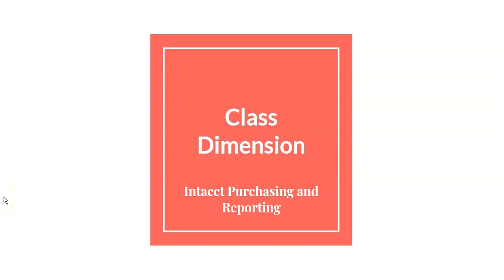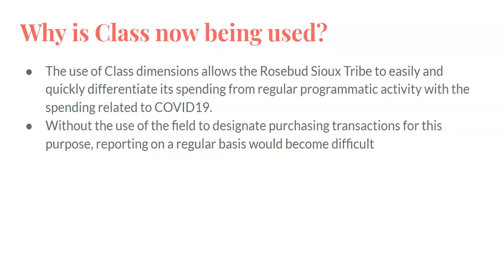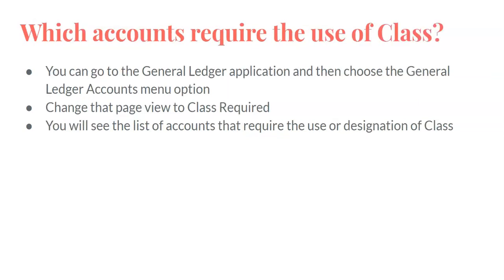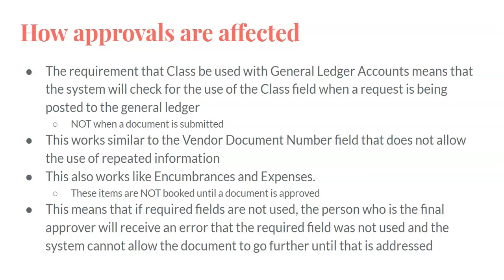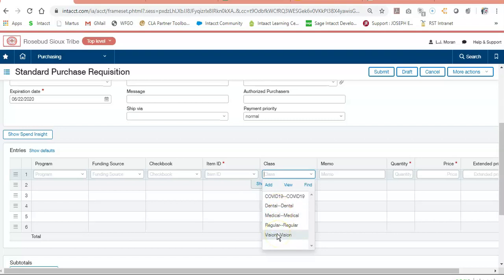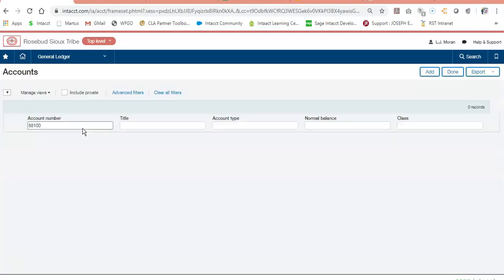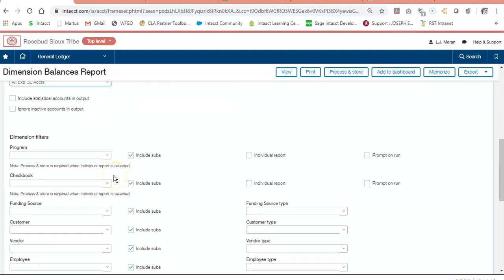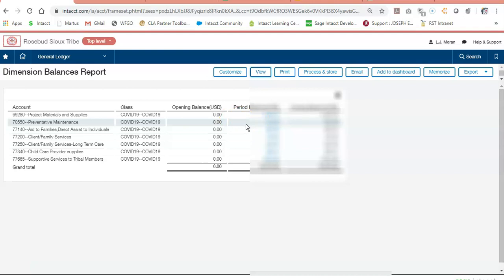COVID19 Class Dimension